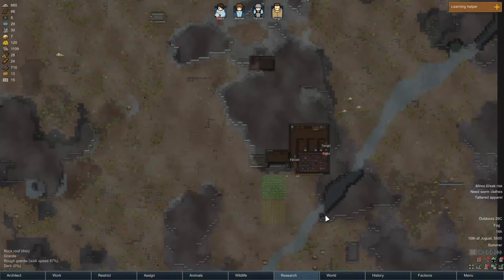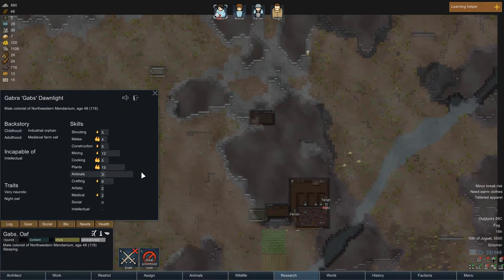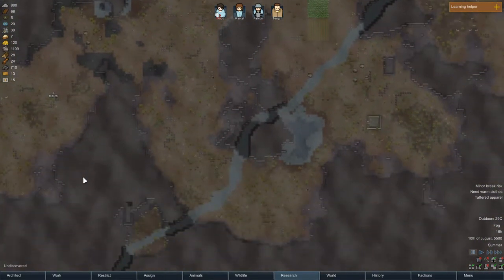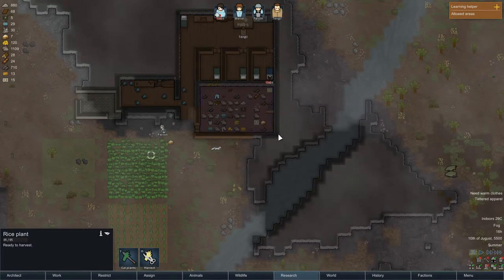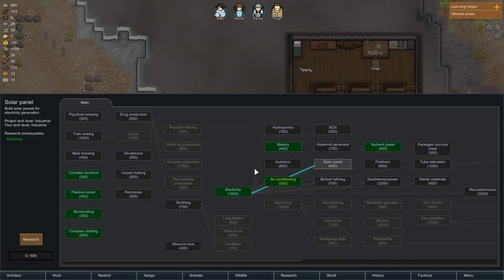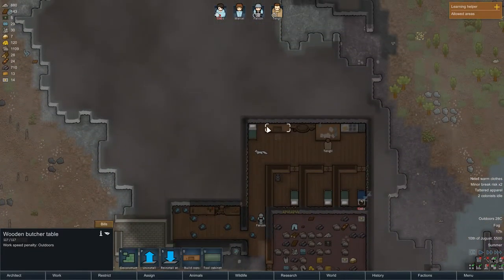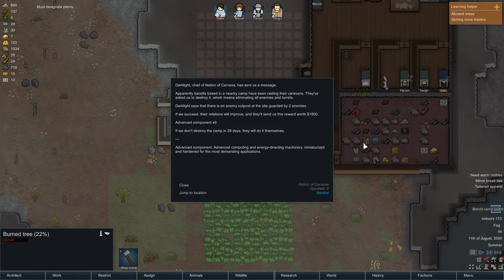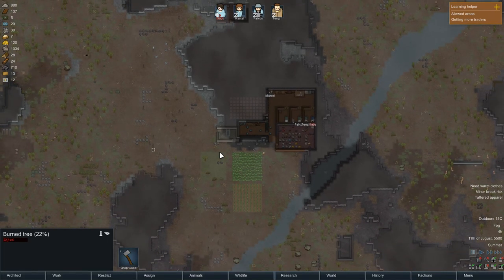Rimworld Starting Guide e1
This video will be a basic starting guide for Rimworld. What should you do in your first few days? What do you need to know? How ill you stay alive. I have been playing the beginning of Rimworld a lot. Check out this tutorial for the beginning of Rimworld.

Get Rimworld at Humble Bundle : MenturiusRimworld

HANG OUT WITH ME ON TWITCH